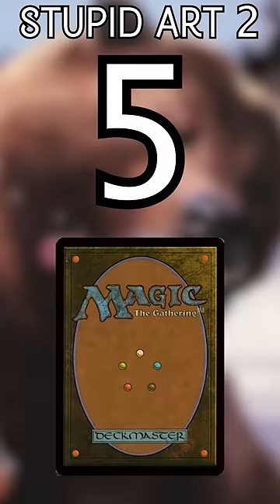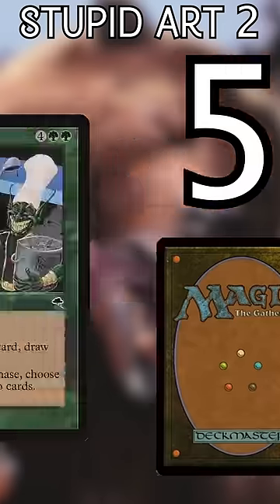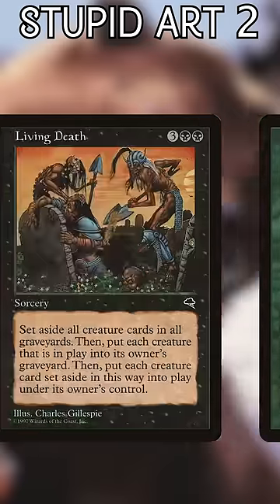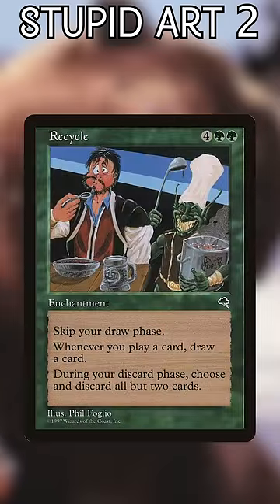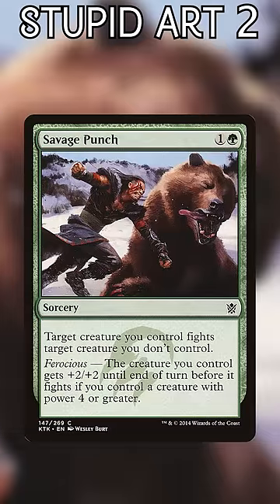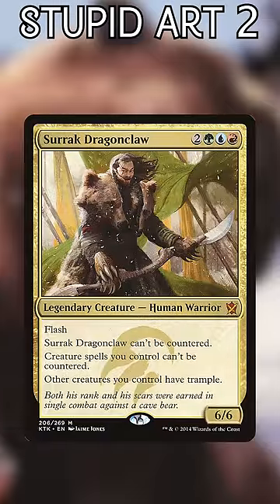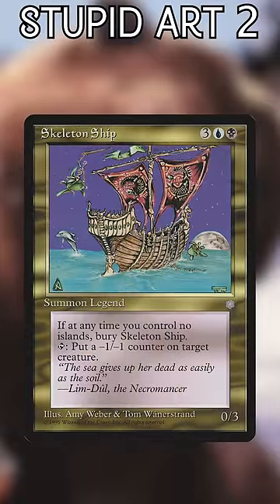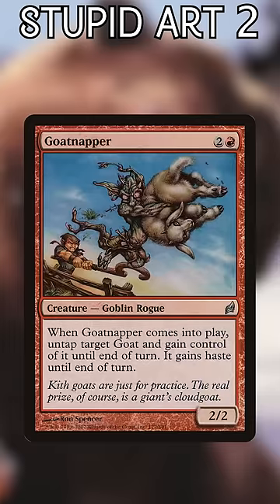5 Stupid Magic Artworks That We Love Anyway (Part 2) | Magic the Gathering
Wow, these artworks are… pretty weird. But we still love them! Check out some bizarre cards in today’s video!

Twitter.com/NitpickingNerds

Joseph Maraschiello
Nitpicking Nerds
USA